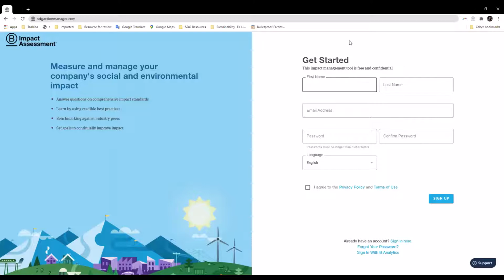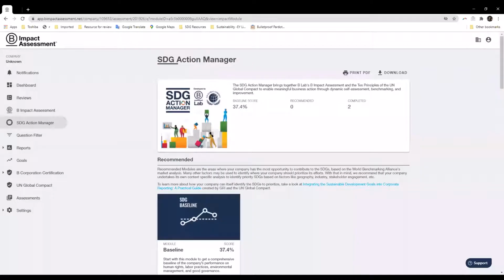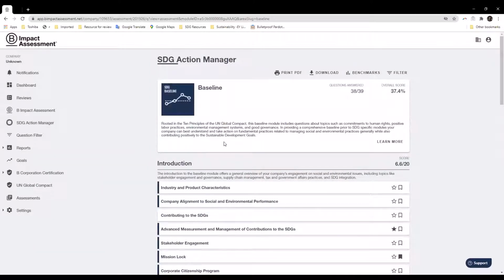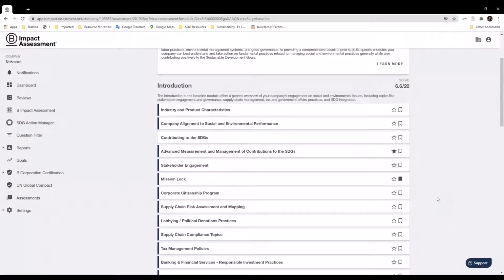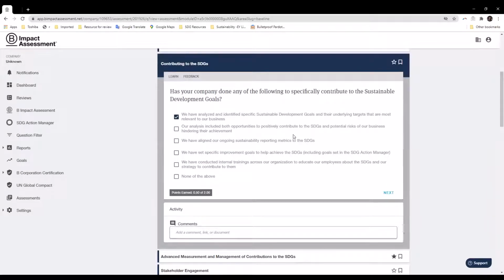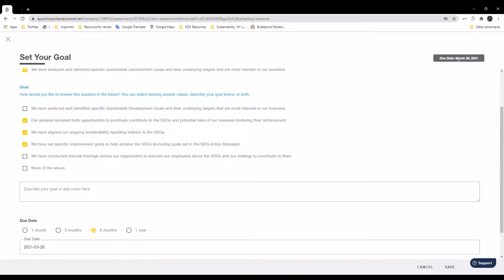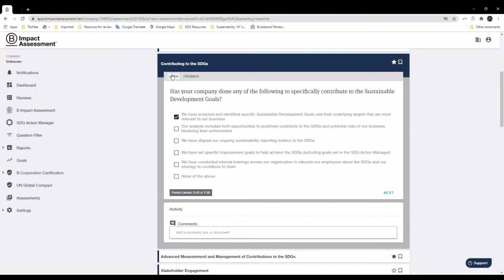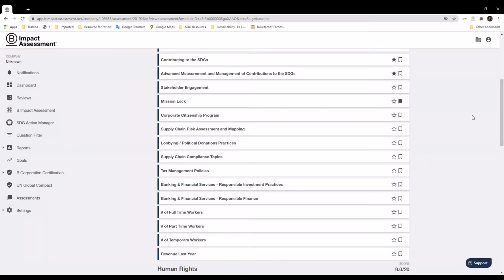How to Navigate the SDG Action Manager Baseline Survey Like a Pro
This video highlights practical steps to navigate the SDG Action Manager Baseline Survey. After completing the Baseline Survey, you then unlock the SDG modules that matter most to you.

b-labafrica.net